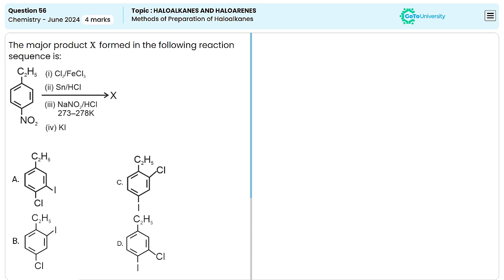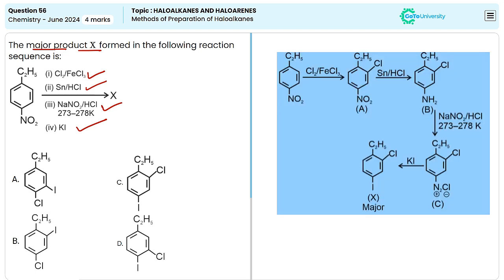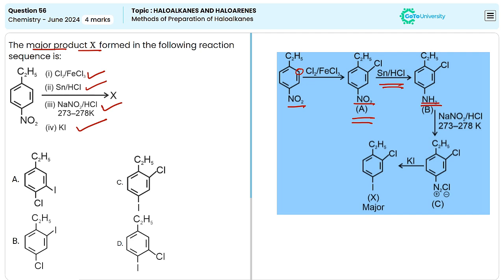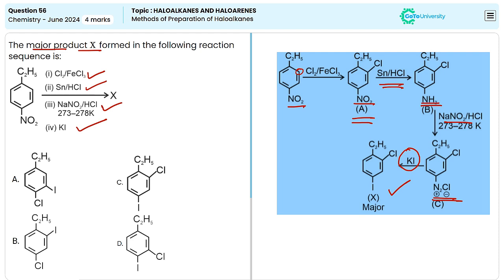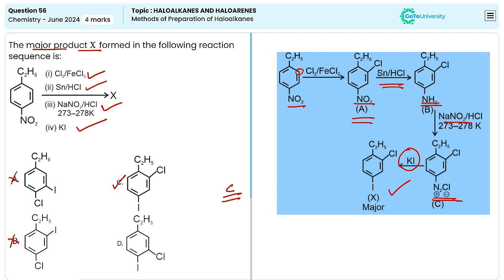NEET Past Paper Chemistry June 2024 |Q56| Haloalkanes and Haloarenes |Preparation of Haloalkanes